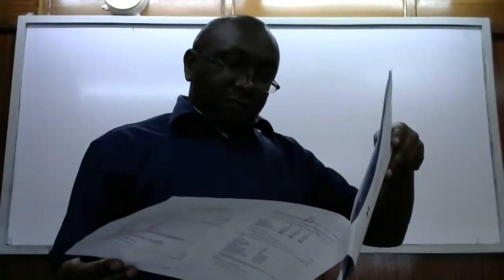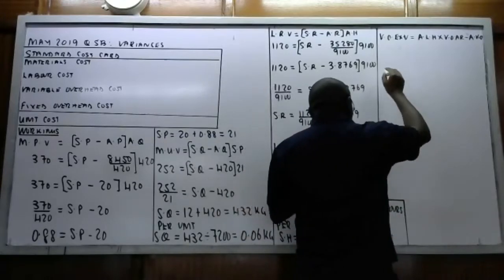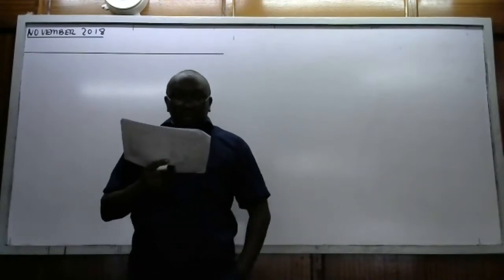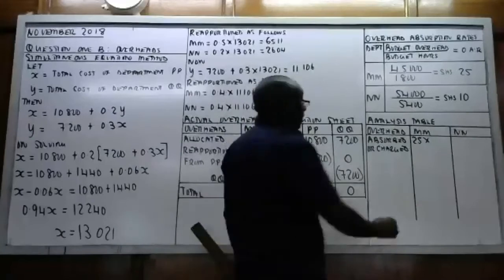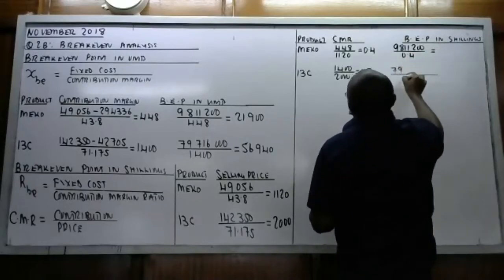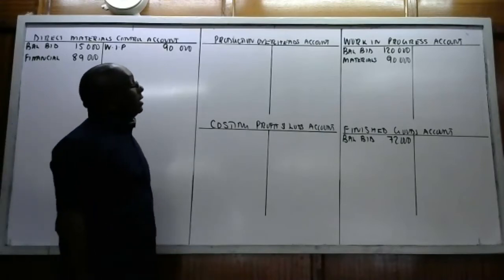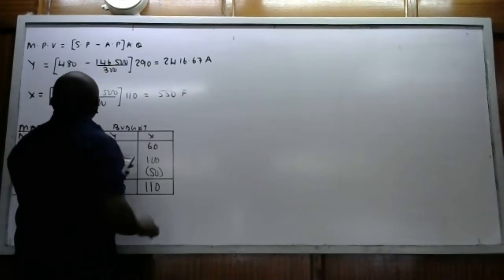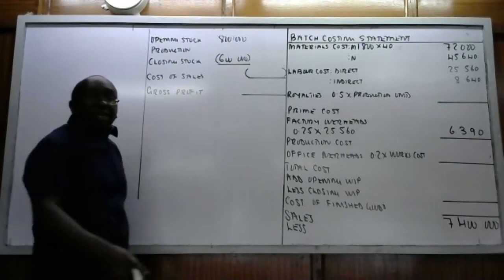MANAGEMENT ACCOUNTING REVISION LESSON DONE ON 15 05 2021